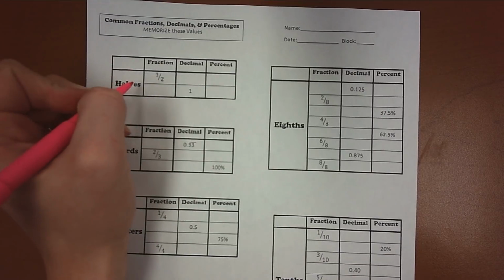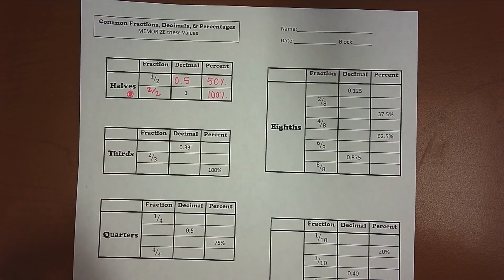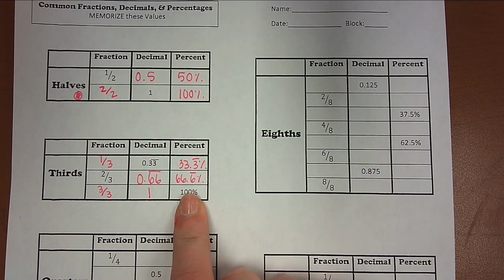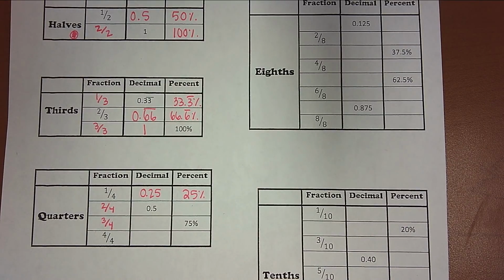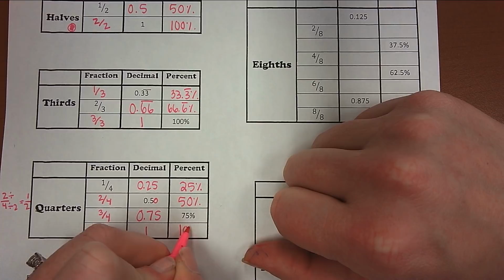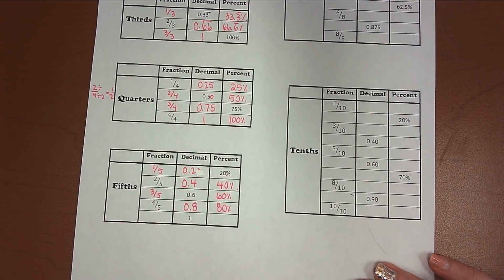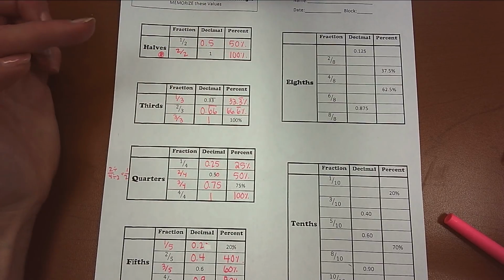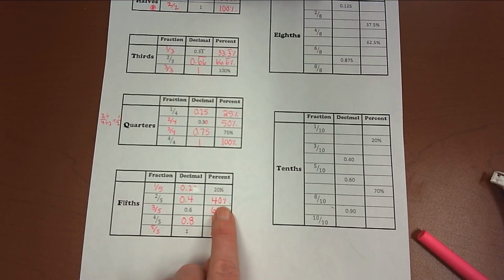6th Video 1 Common Fractions, Decimals, Percents